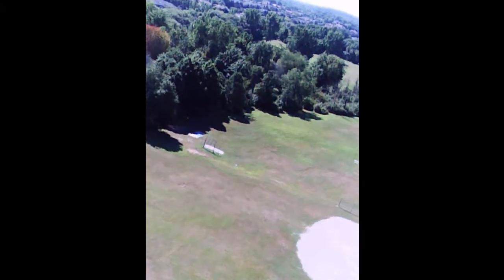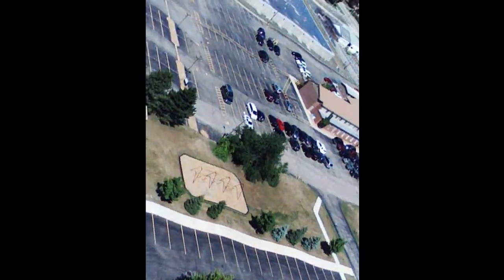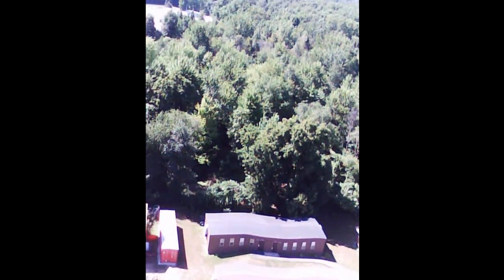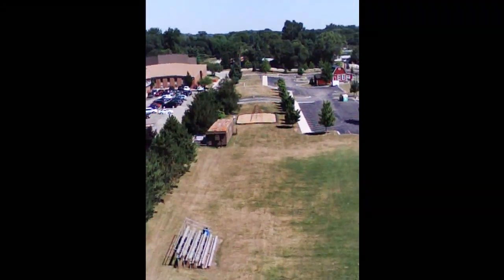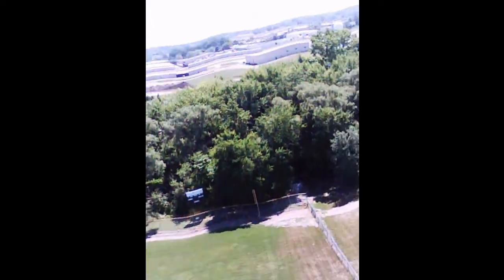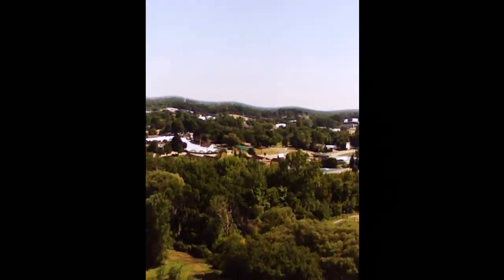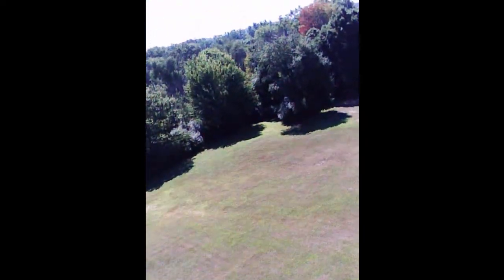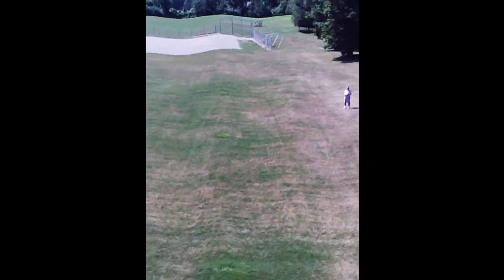Super Cub at Baptist Field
Soon after I got my mini video camera, I attached it to the bottom of the Super Cub. Turns out that the motor vibration caused wavy lines in the video. I have since learned how to prevent that. I flew here a lot before I joined the Flying Pilgrims.